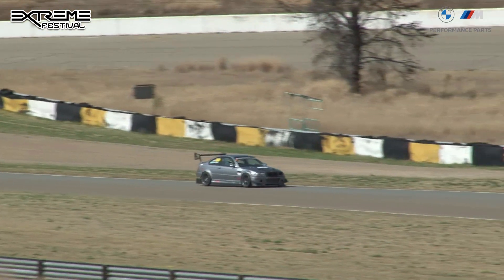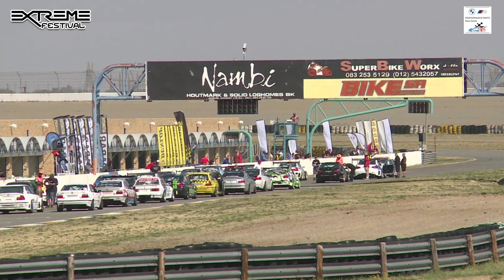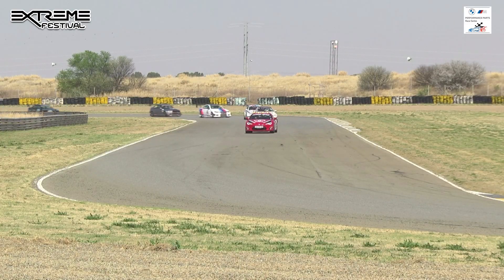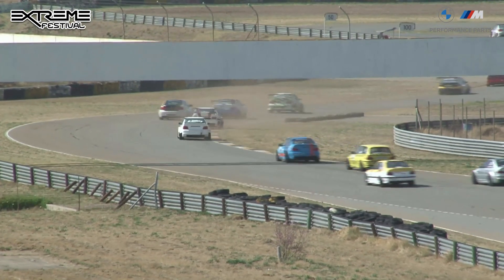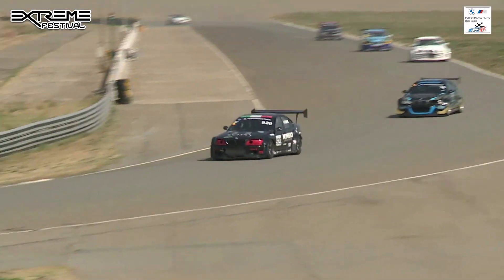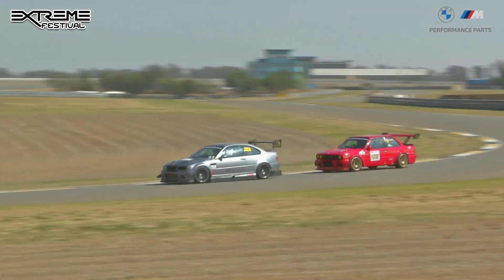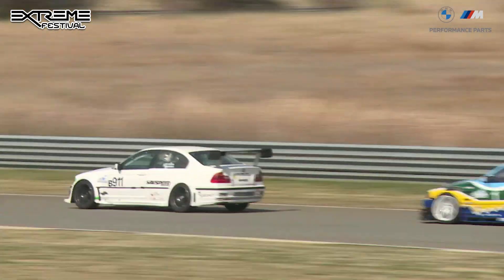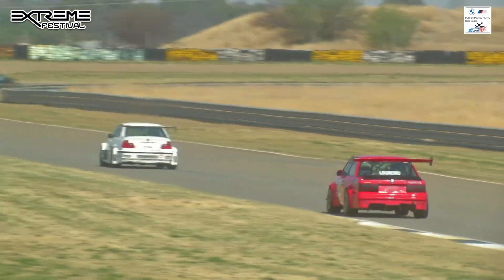2022 Extreme Festival - Phakisa - BMW ///M Performance Race Series Race 2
Loadhshedding played havoc with the internet connection and thus the live stream of the fifth round of the Regional Extreme Festival.

Here is the second BMW ///M Performance Race Series race